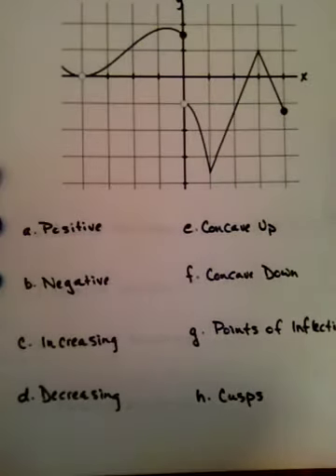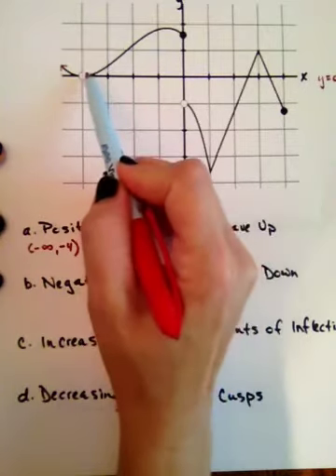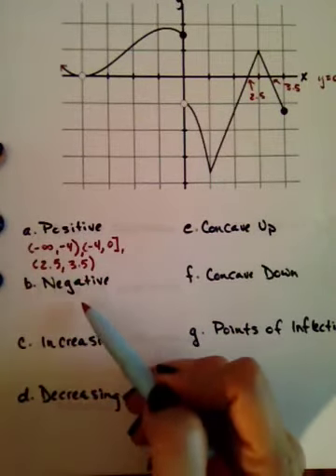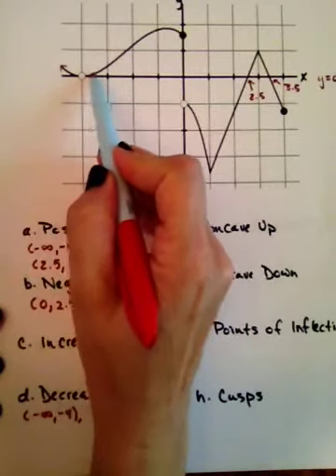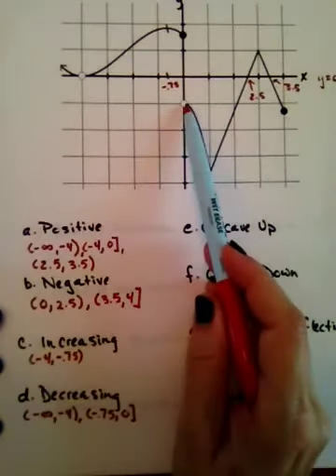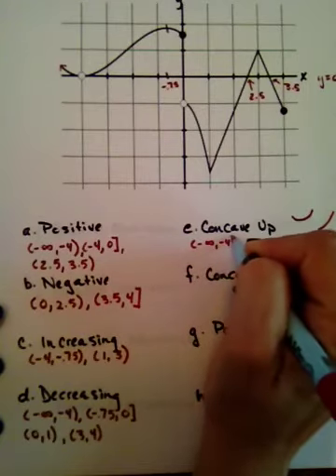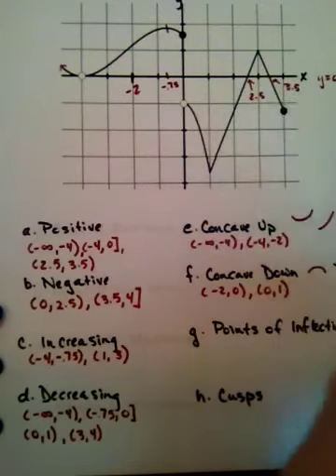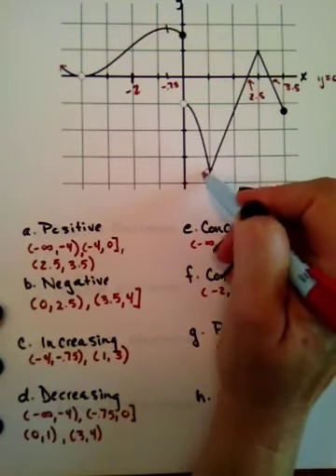Attributes of Functions Graph 1 Part 1